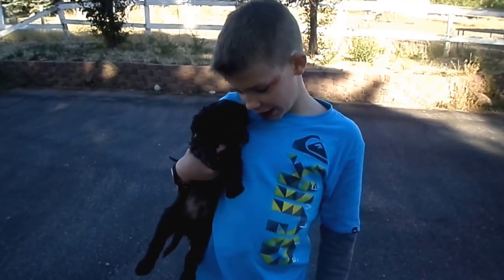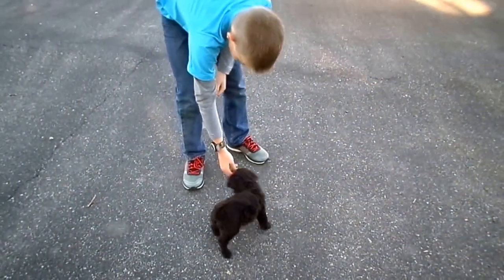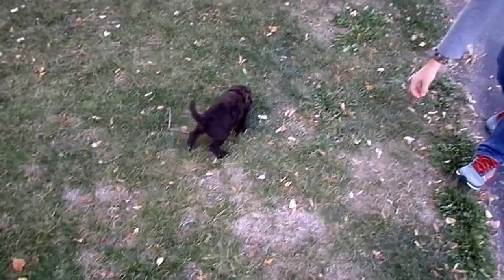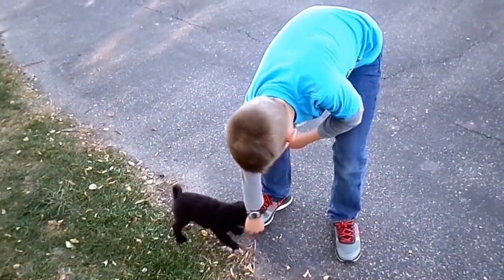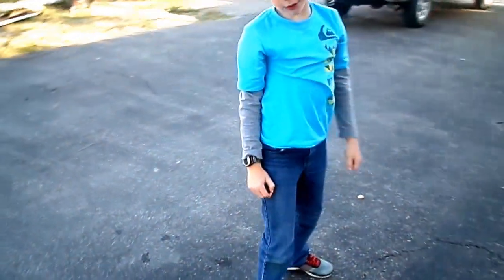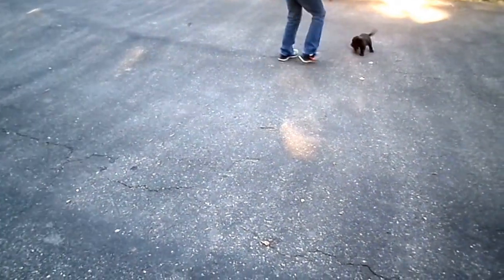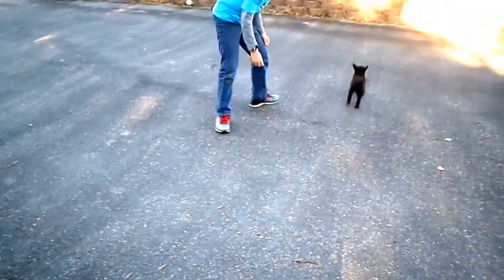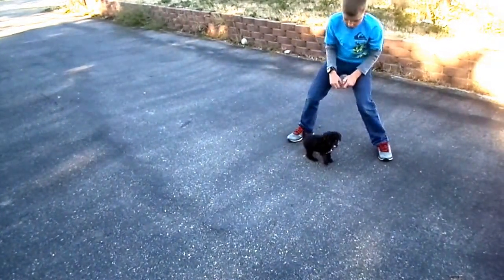Quinn and "Tacoma"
1. Show the treat
2. Say come
3. Take a few quick steps backwards
4. Say sit and gently push the puppy into sitting position
5. Give the treat